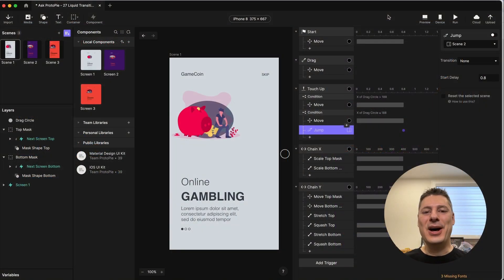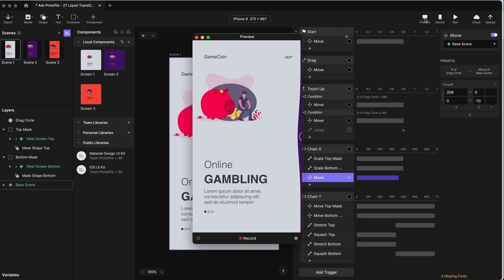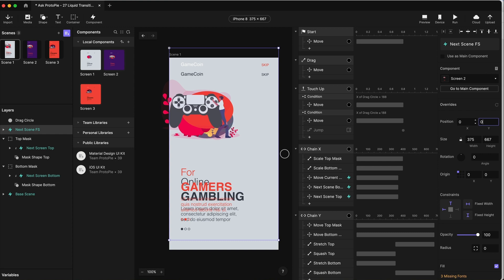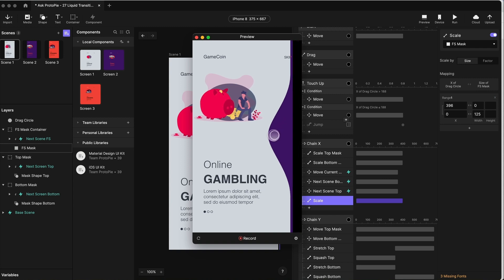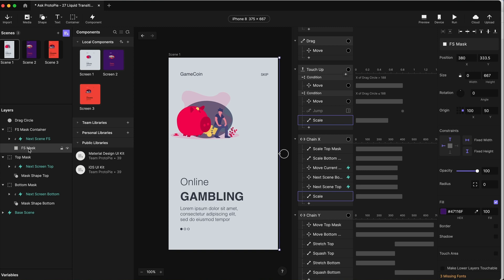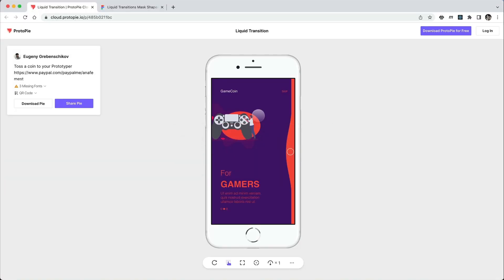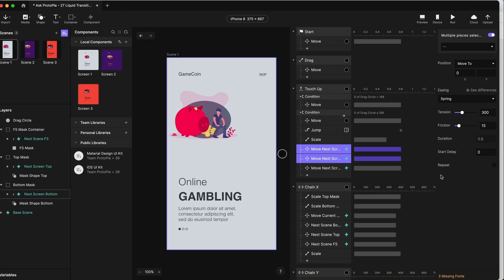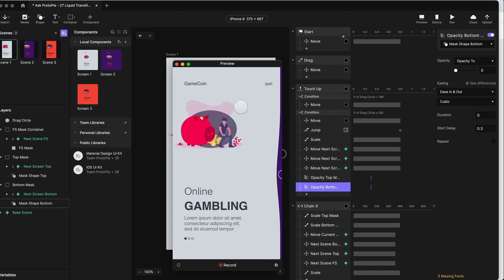ProtoPie Liquid Transition Tutorial - Part 2. Parallax Effect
In this 2nd part of the liquid transition tutorials — learn how to do horizontal and reverse parallax effect to create the “splash” across multiple scenes.

00:00 Intro
00:07 Recap of Part 1
00:41 Adding Horizontal Parallax Effect
02:54 Full Screen Reveal
06:59 Reverse Parallax Effect before Jump
10:16 Hiding Liquid Mask Shapes after Fullscreen Reveal
11:17 Adding the Splash Effect before Jump